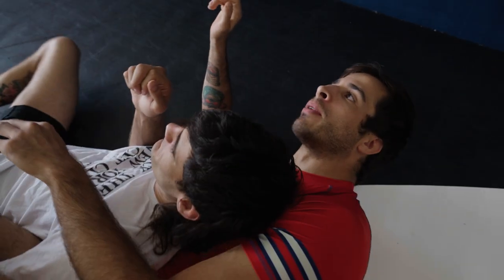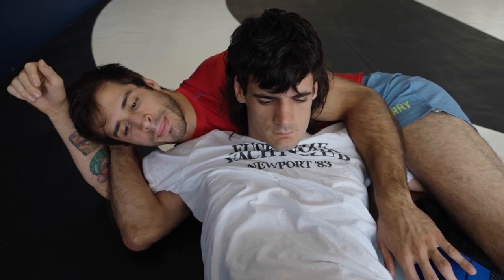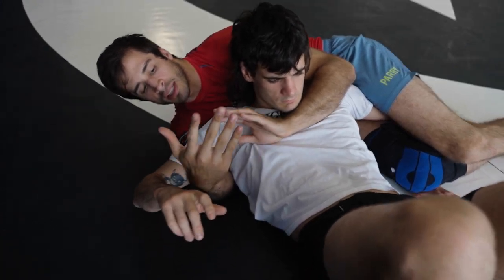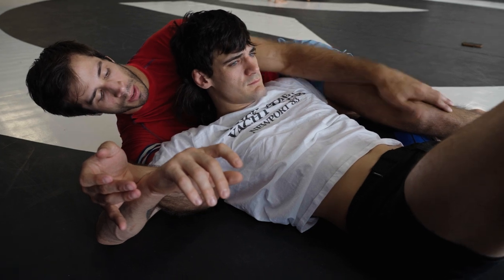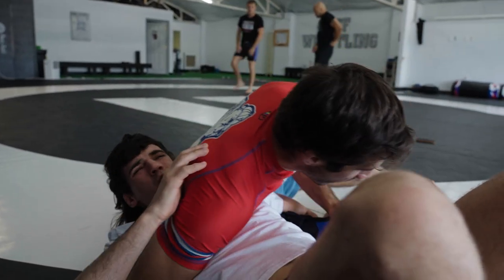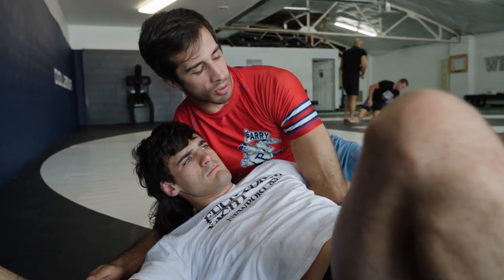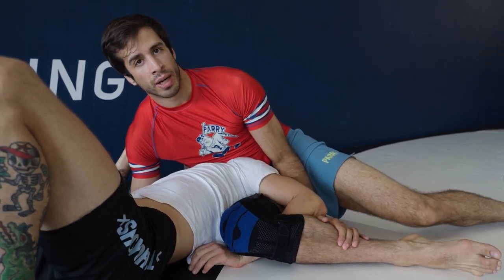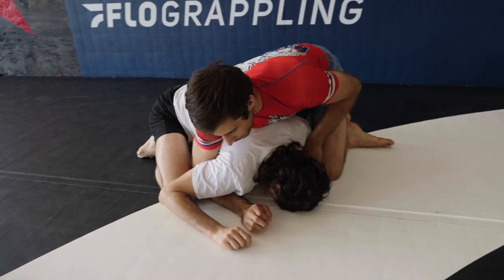Finishing Details From The Crucifix By Brad Schneider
Crucifire by Bradley Schneider on BJJ Fanatics! On sale now!

@Dollamur Mats
@Pedigo Submission Fighting
@ALBINO & PRETO